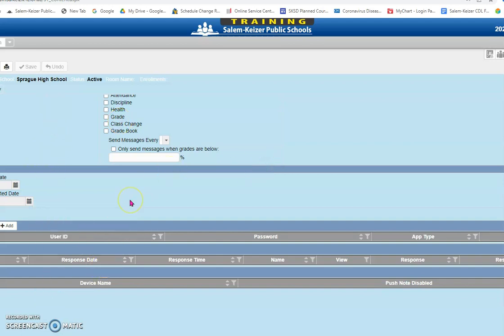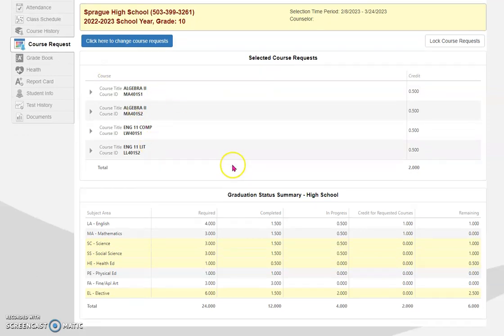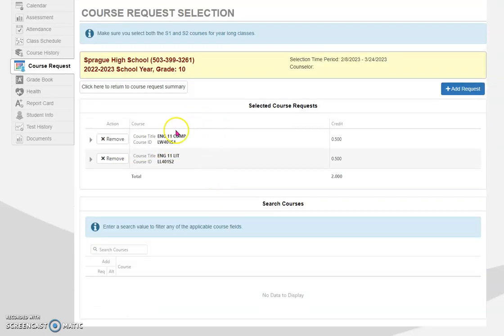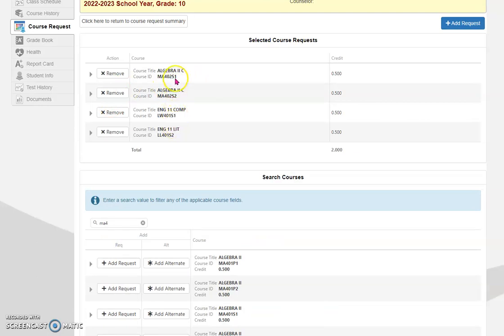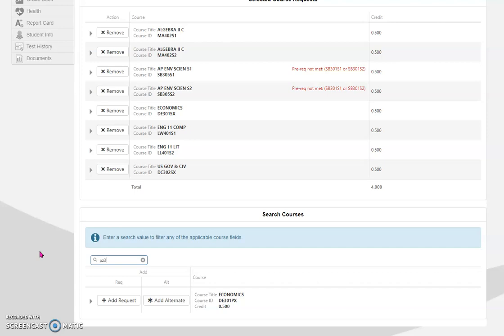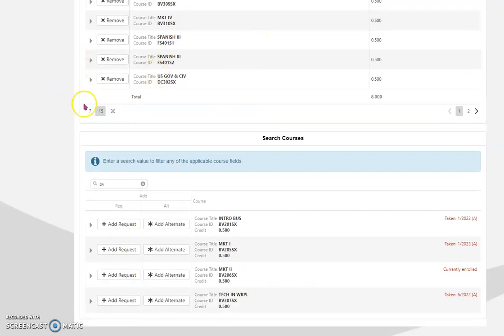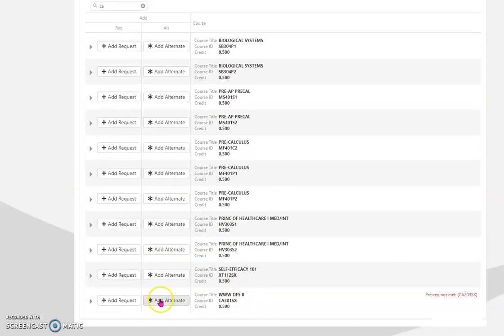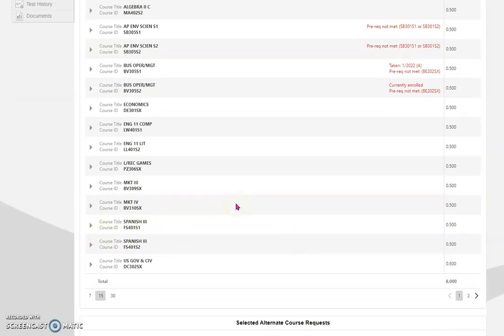Adding Course Requests in StudentVue